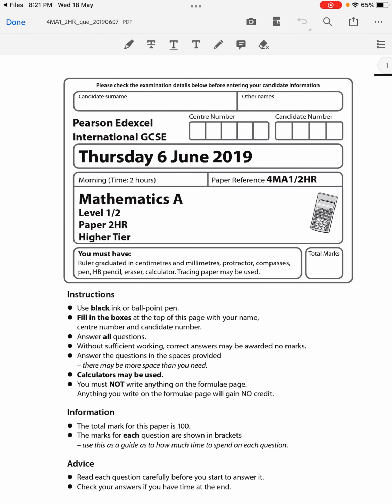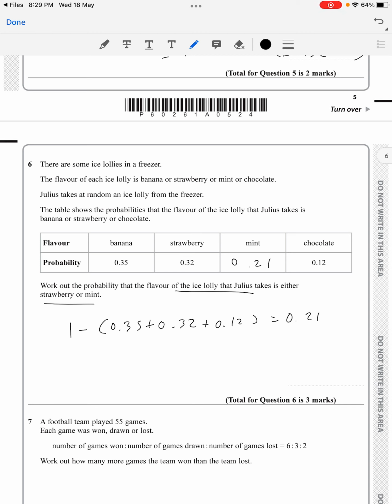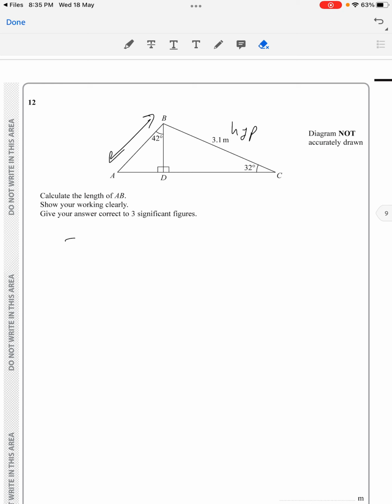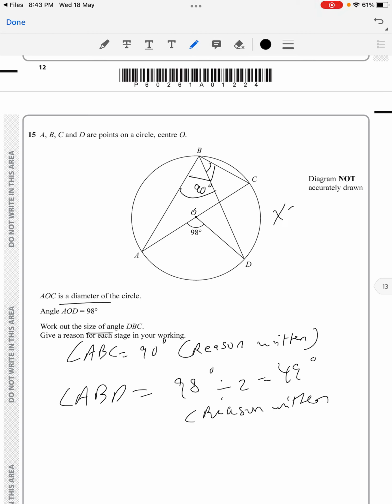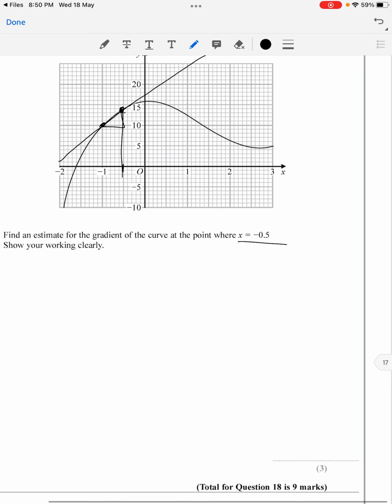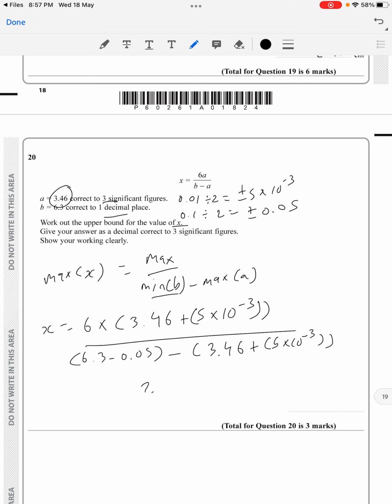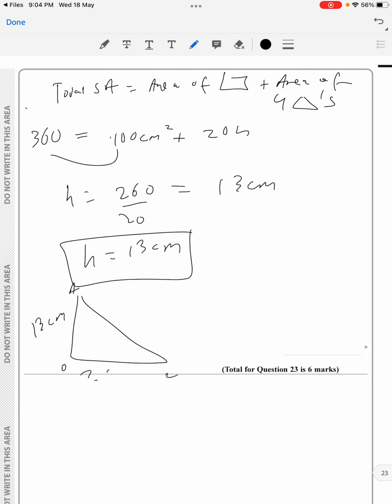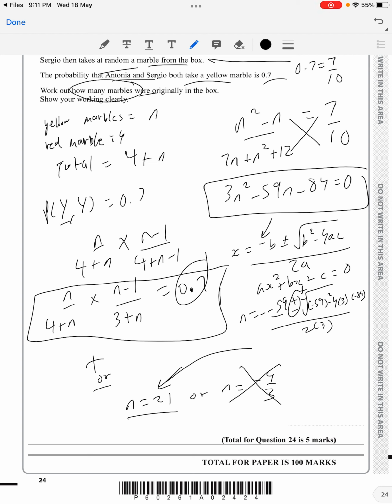Watch this!! for Last Minute MATHS iGCSE/GCSE tips Edexcel Past Paper walkthrough-4MA1/2HR under 1hr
This video is a walkthrough in solving the Thursday 6 June 2019 Maths paper for 4MA1/2HR. Hope this video helps and do Like, SHARE and Subscribe to the channel to help it grow!!Please do comment if you all want me to continue solving past papers or questions related to certain topics, otherwise just enjoy the video!!